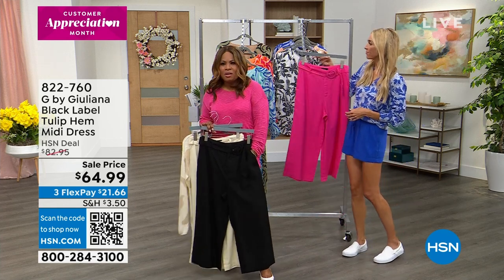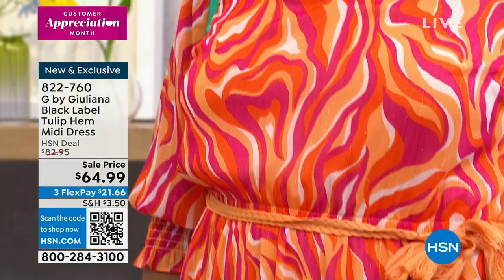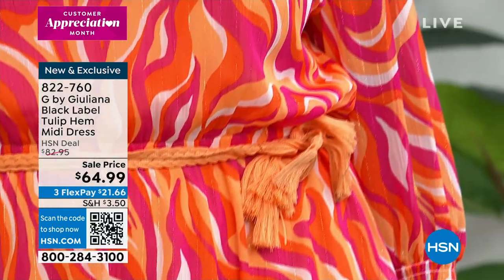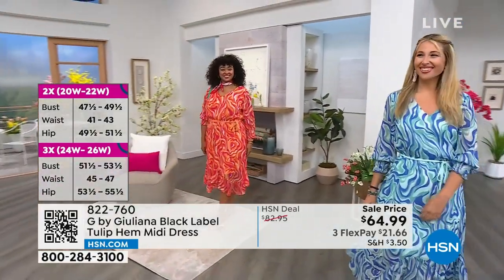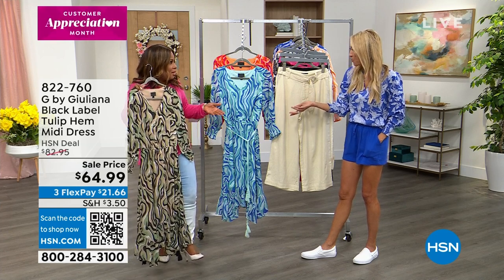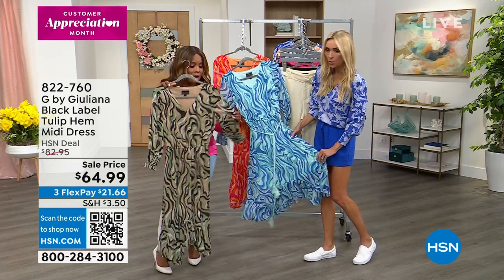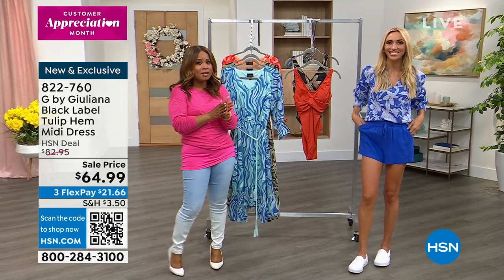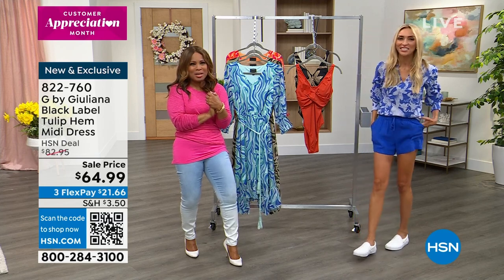G by Giuliana Black Label Tulip Hem Midi Dress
Embrace your inner bohemian goddess with this flowy (and sparkly) printed chiffon midi dress. It's the perfect blend of standout style and casual comfort.